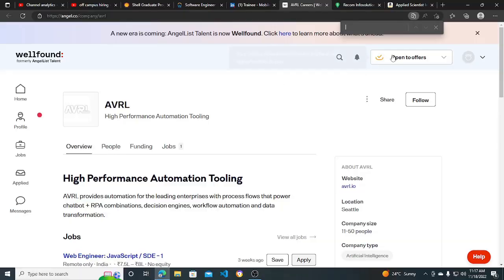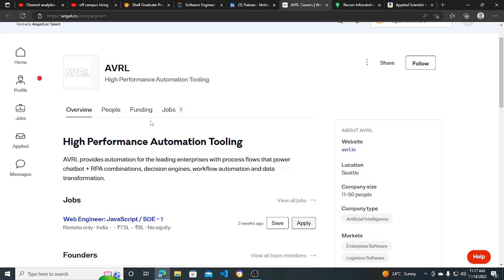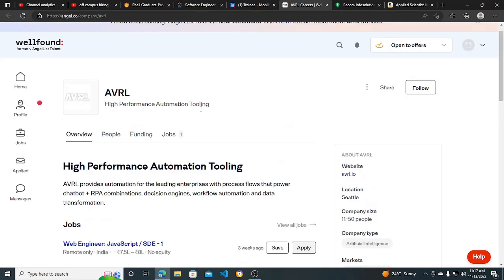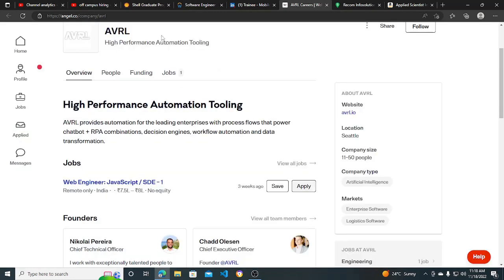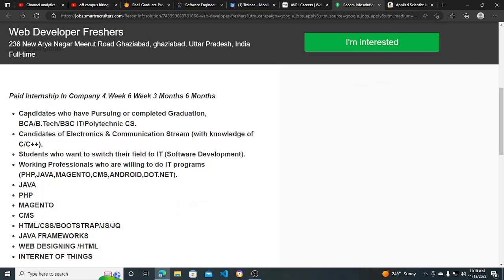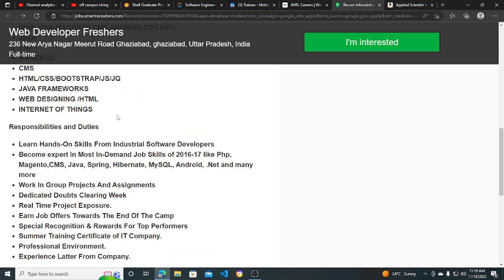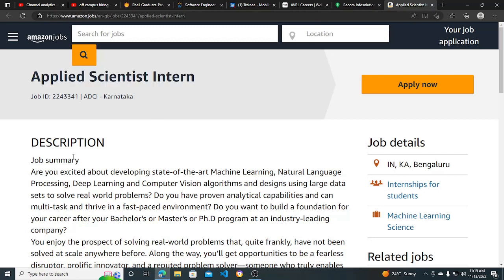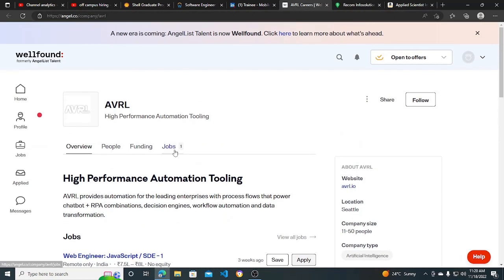OFF Campus Drive | Latest Hiring | 2020 | 2021 | 2022 | 2023 | 2024 | Batch Hiring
Apply

Description Videos

jobs freshers
fresher hiring
freshers hiring
Hiring freshers
STEP internship
product company
full time job
2023 Batch Hiring
2023 Hiring
Off campus job 2023
2023 Batch Jobs
summer internship
off campus
freshers hiring
Hiring freshers
STEP internship
product company